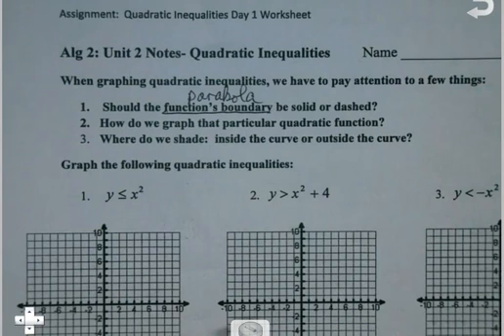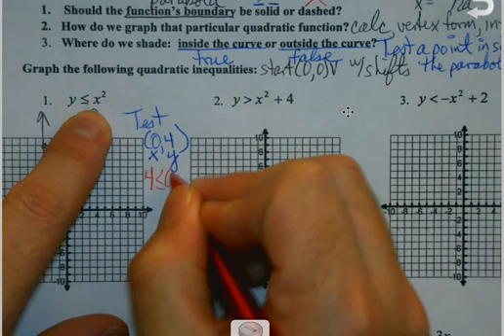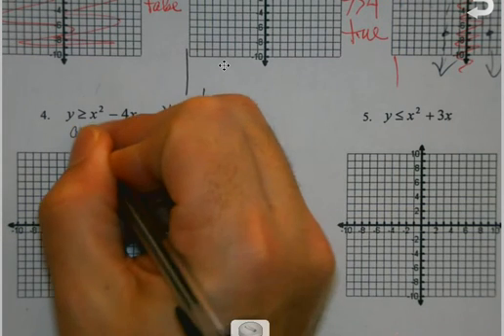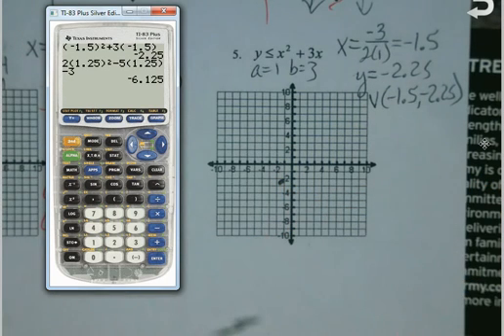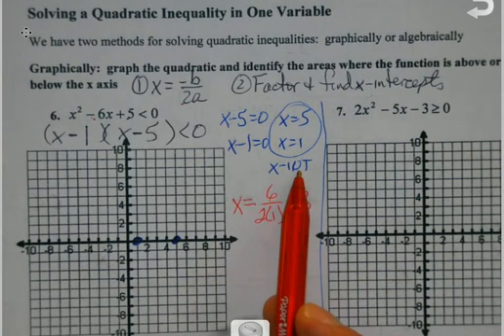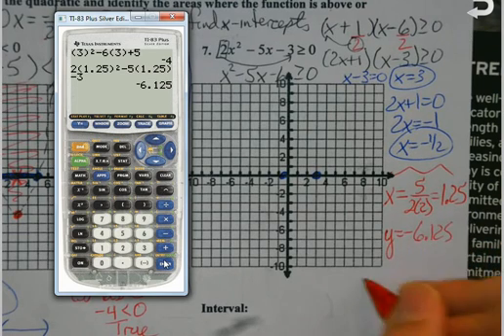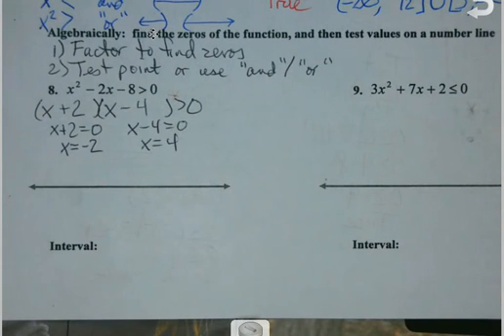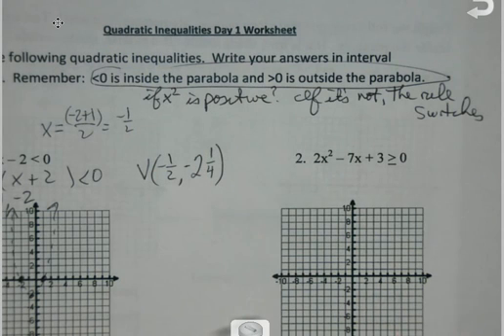A2- U2- Quadratic Inequalities 15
We discuss graphing inequalities and how to complete interval notation of quadratics.